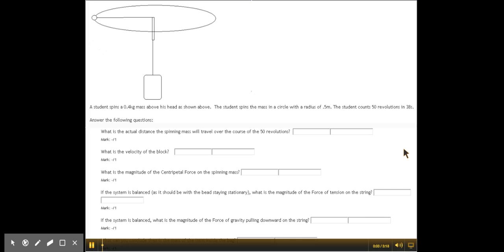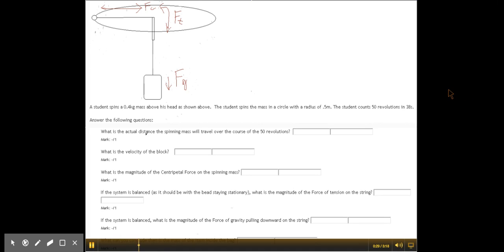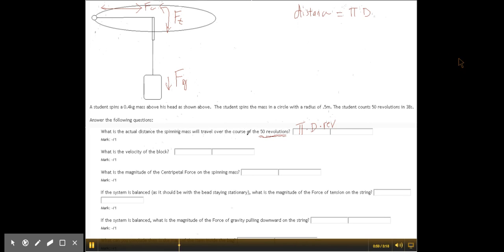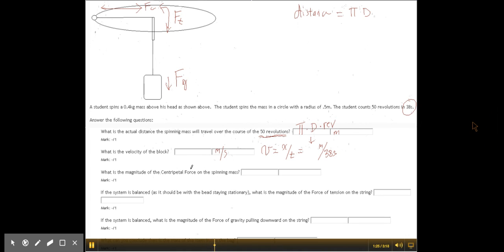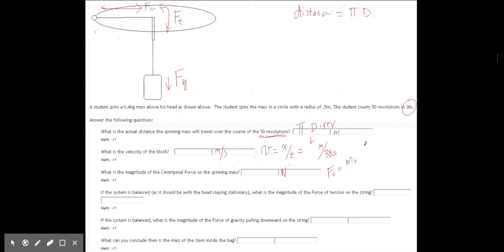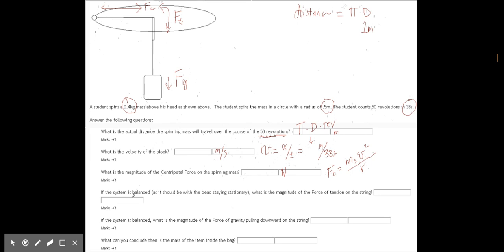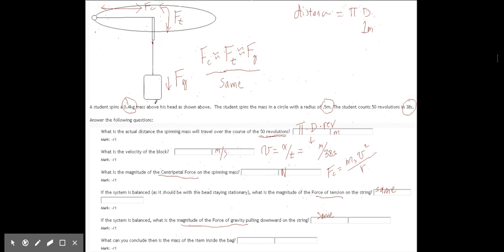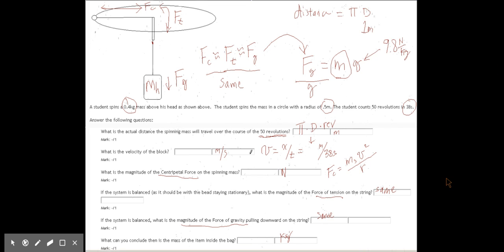Spinning Mass Lab Explanation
Using UCM Uniform Circular motion in a a lab activity balancing a spinning object with a hanging mass